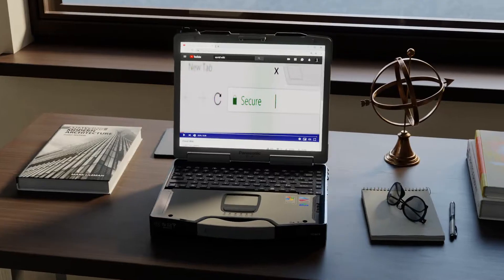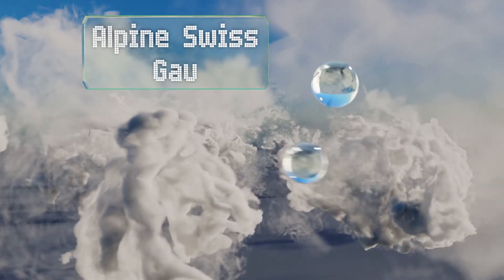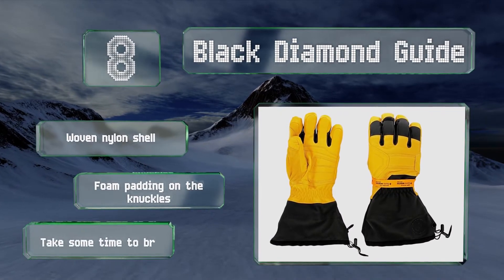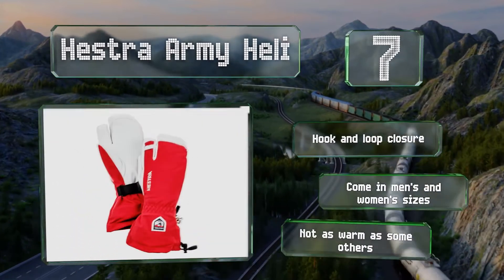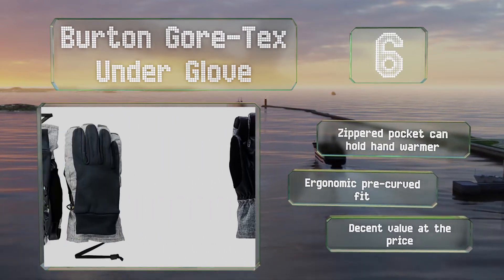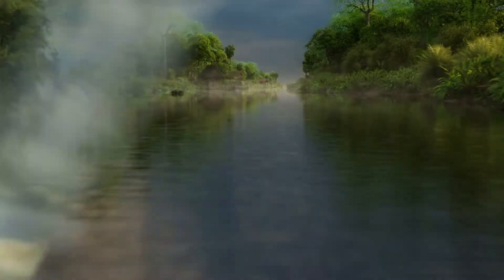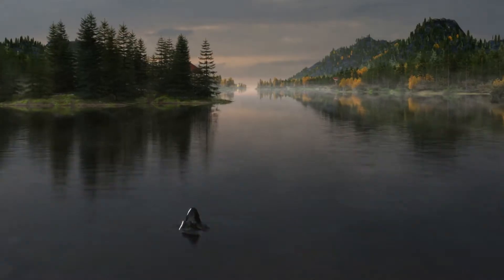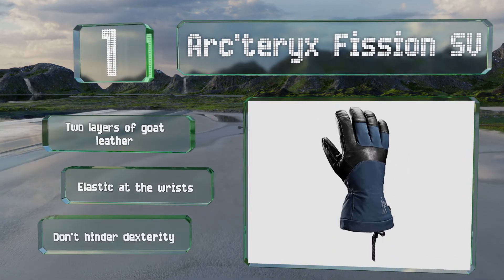10 Best Ski Gloves 2021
Our complete review, including our selection for the year's best ski glove, is exclusively available on Ezvid Wiki.

Ski gloves included in this wiki include the black diamond mercury, carhartt w.p. a511, burton gore-tex under glove, black diamond guide, dakine titan, kinco 901 pigskin, arc'teryx fission sv, hestra army heli, alpine swiss gauntlet, and outdoor research lucent.

Ski gloves are also commonly known as snowboardgloves, snow gloves, and snowmobile gloves.